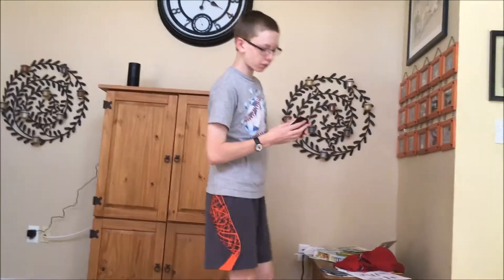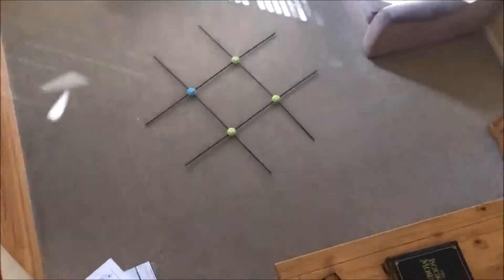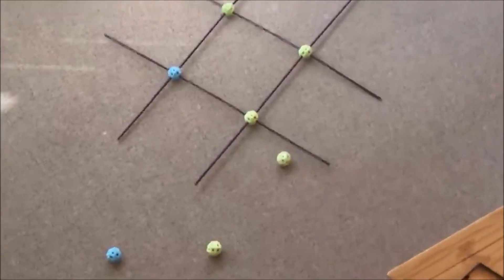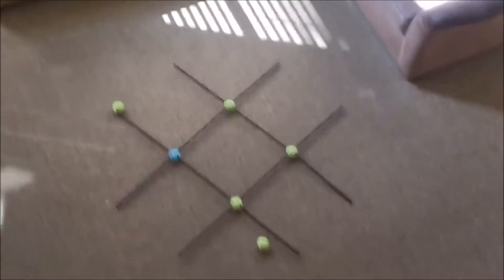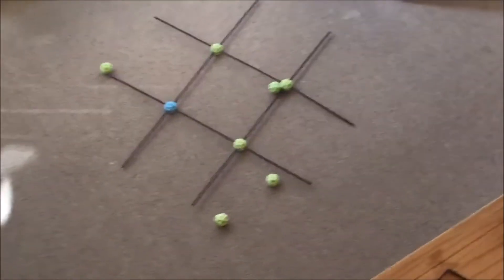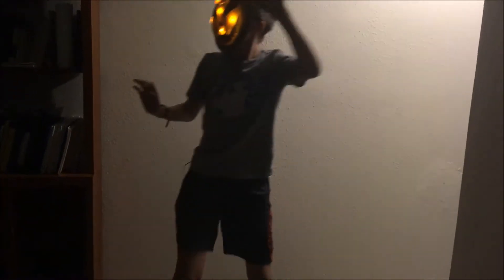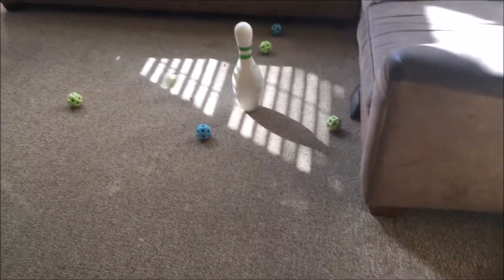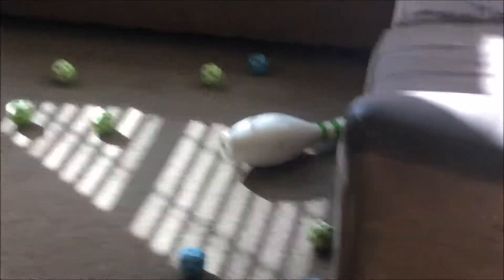A Whole New Way To Tic-Tac-Toe!!! l Meme Cleaning l Episode: 1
Happy Halloween! (Its in a few days...)

This is a series we started earlier, but never continued so we restarted it now! This video is highly edited and one of my favorite videos I've ever made.

*Thanks for all of the support you have shown us since the big change to the channel. It really encourages us to keep making videos because before making this change we were considering quitting youtube.